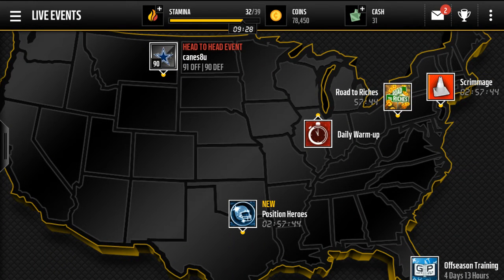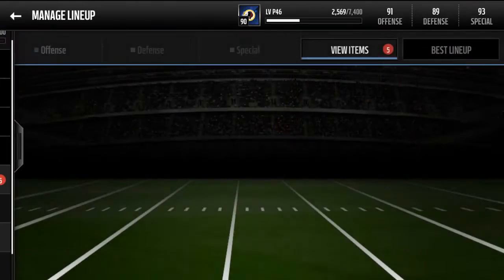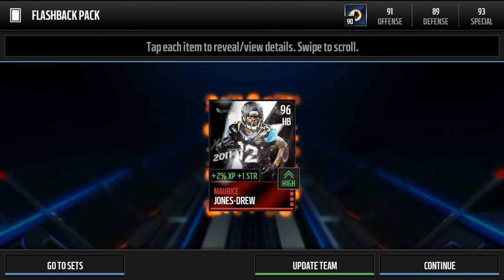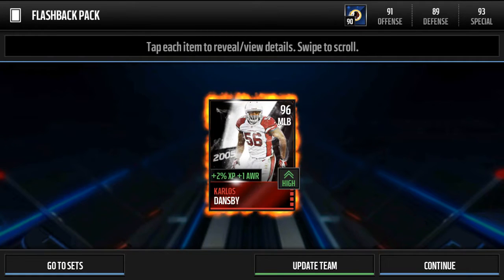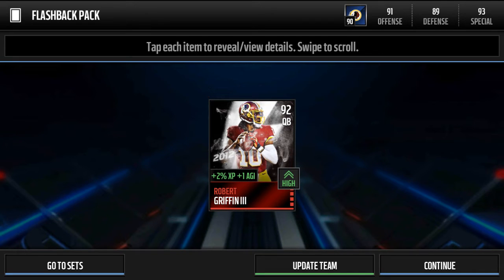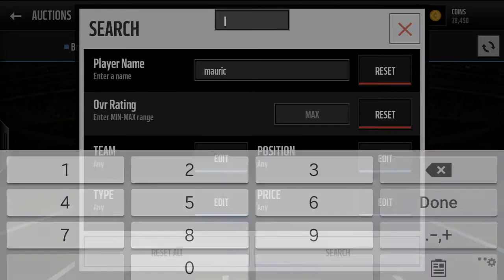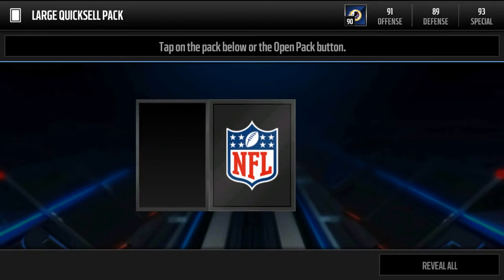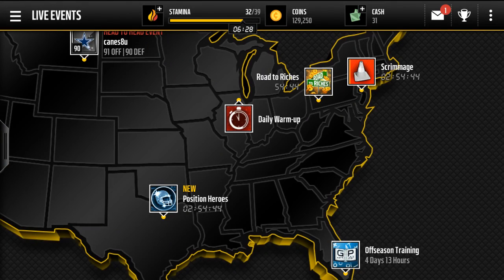One of the Best Pulls! 3x Flashback Packs Opening!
Can we get 20 likes for that awesome pull?!